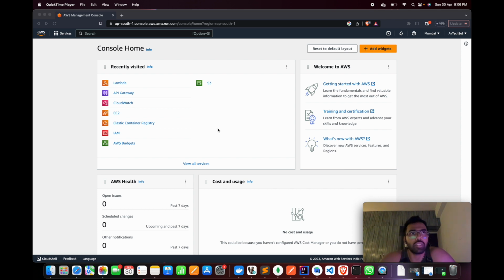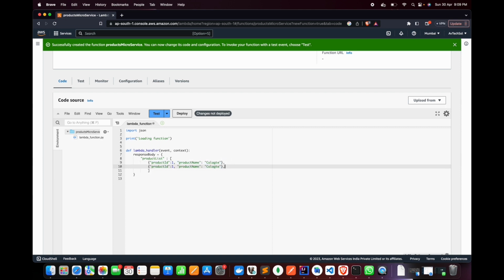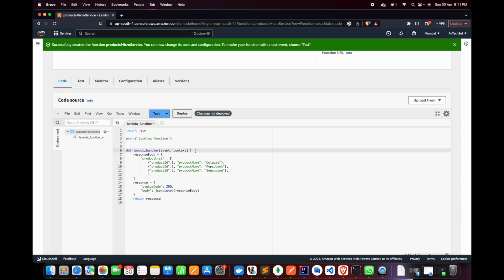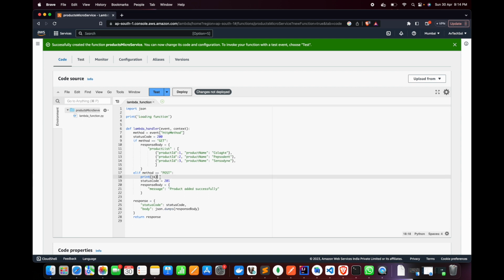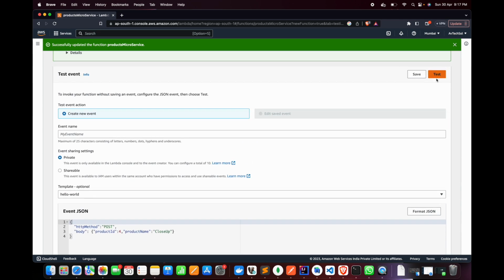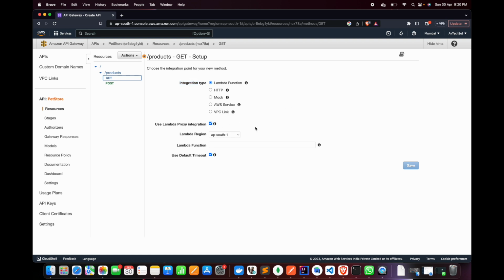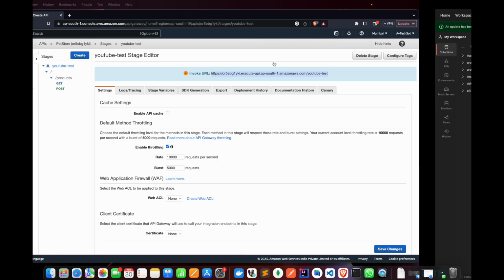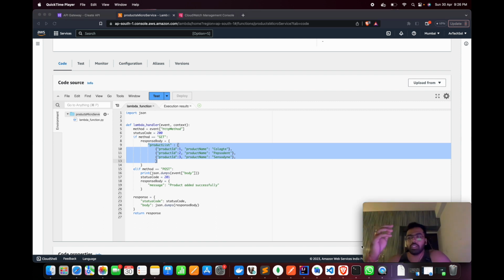Invoke AWS Lambda function via AWS API Gateway | AWS Lambda(Python) + AWS API Gateway | REST APIs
In this video we will create an AWS Lambda function in Python. We will then expose this Lambda function via an AWS API Gateway. Finally we will test our API endpoints in Postman. Additionally you will also see how to see AWS Lambda logs in AWS Cloudwatch.